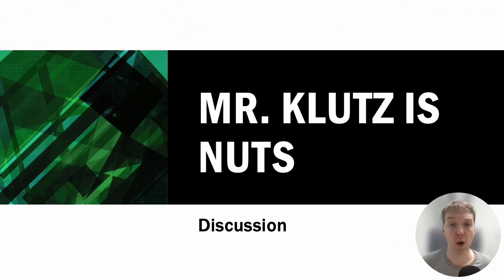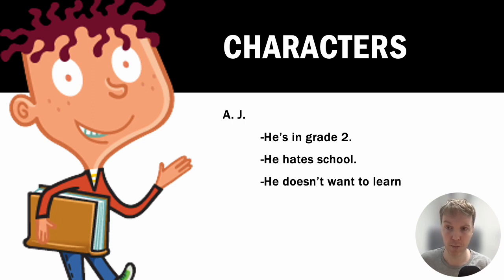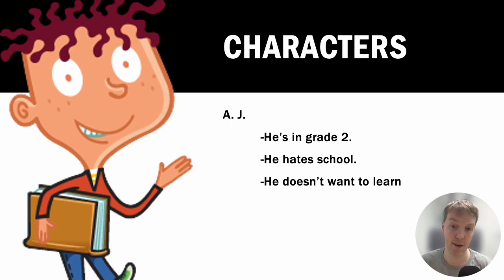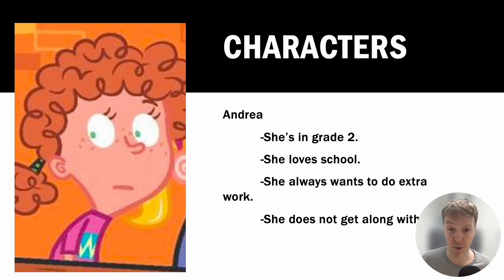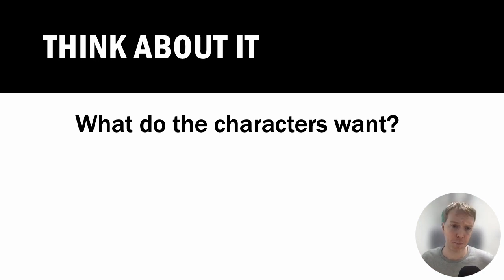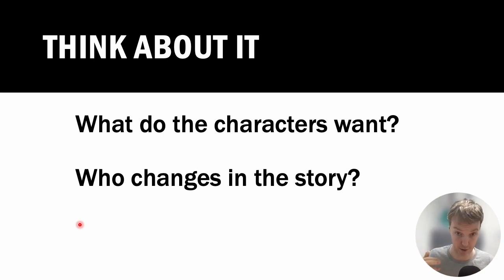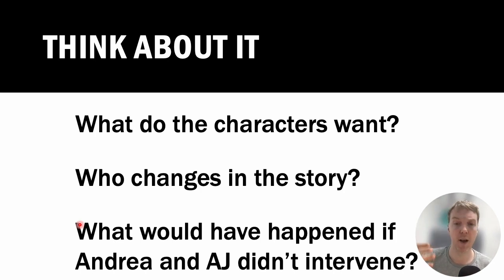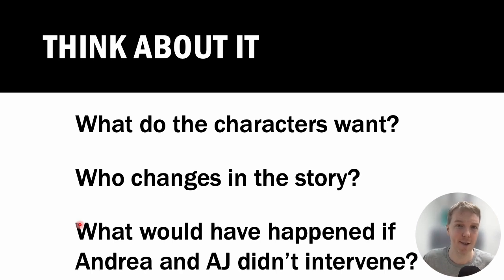Mr. Klutz is Nuts! 🥜🥜🌰 - DISCUSSION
This is a discussion for the book Mr. Klutz Is Nuts.

Discussing a book can make it easier to remember. Also, if reading the book is difficult for you, knowing what happens in the plot before you read may help you understand the book.

-Mr. Hogg